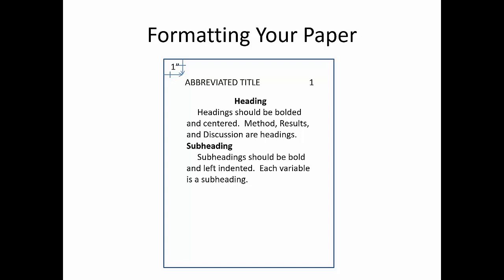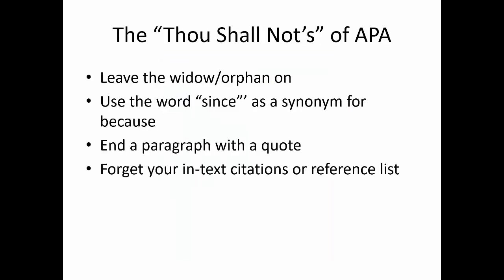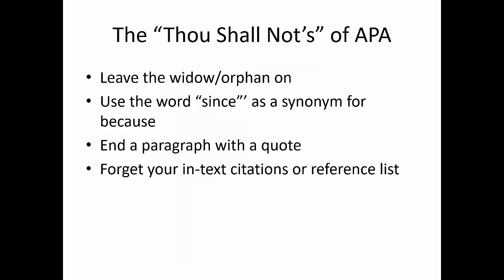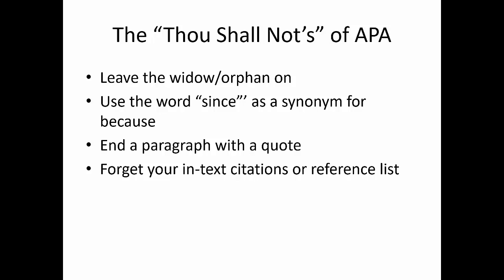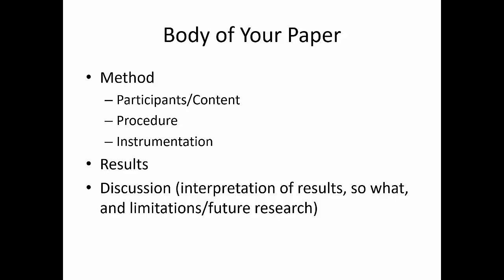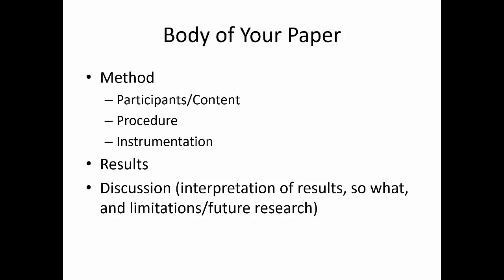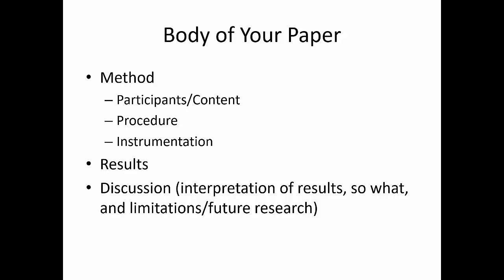Writing Your Research Report (BUED 468)